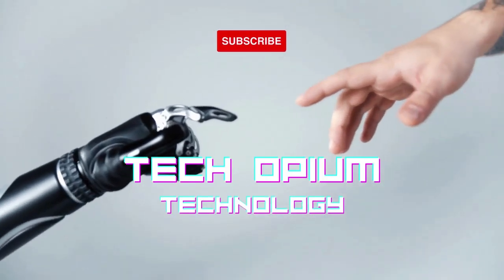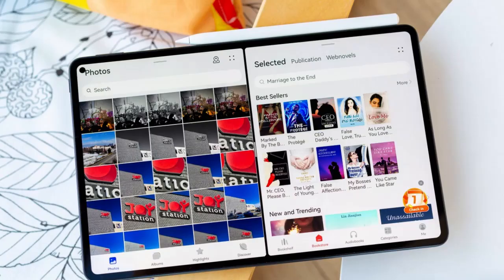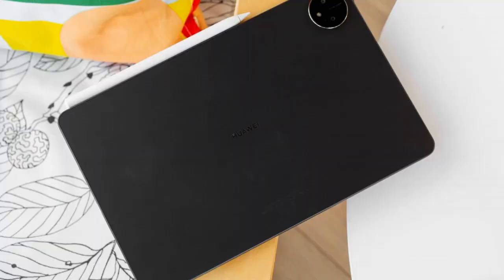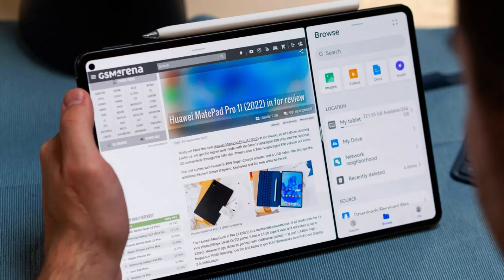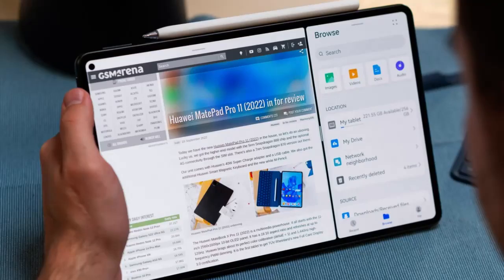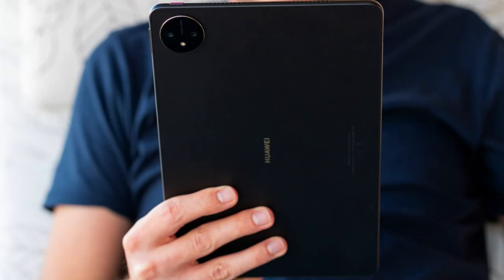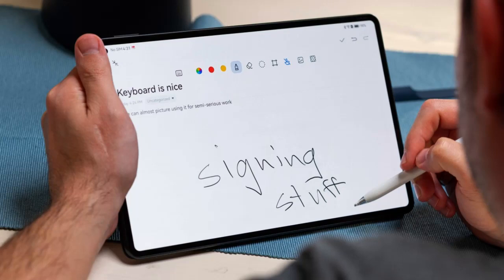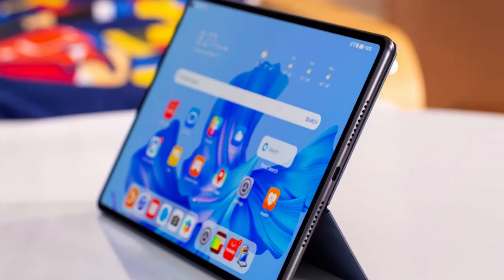Huawei MatePad Pro 11 (2022) review || TECHOPIUM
Announced in the summer, the MatePad Pro 11 for 2022 brings some most welcome updates to Huawei's high-end tablet lineup. The 11 in the name is the display diagonal, up from 10.8 on last year's smaller Pro, but it's now an OLED display - just like the Pro 12.6 from 2021.

A Snapdragon 888 chip replaces the SD870 for the cellular connectivity version, which we have for review here and you now get an extra ultrawide camera on the back. All this is packed in what Huawei calls the thinnest and lightest 11-inch tablet to date.